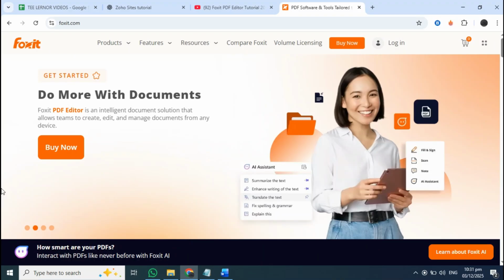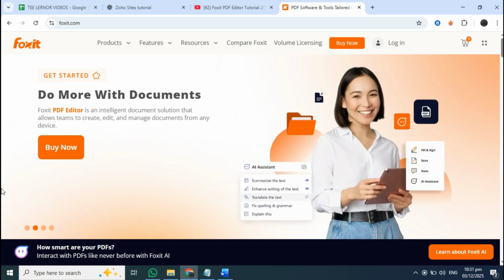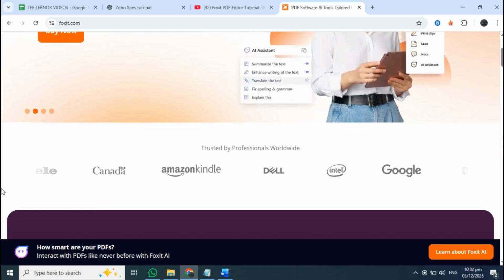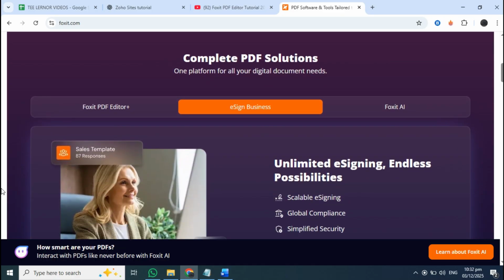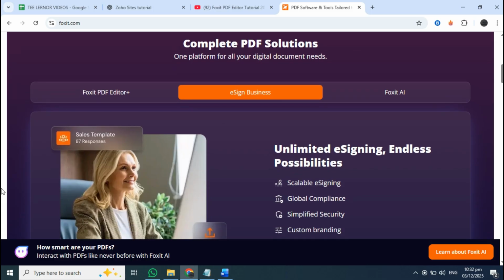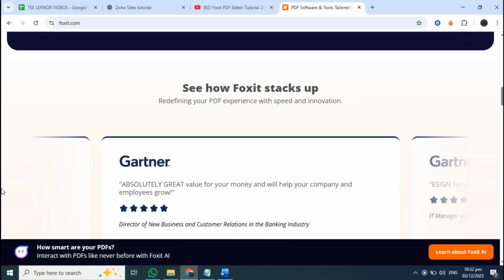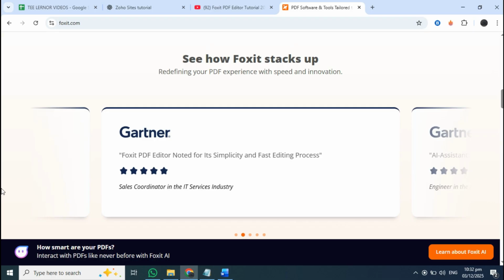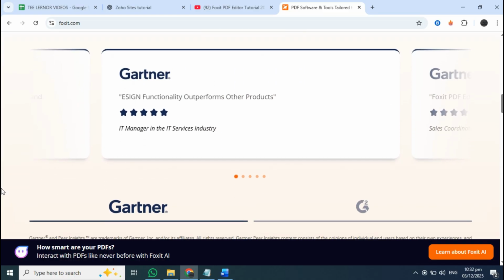Foxit PDF Editor Tutorial 2026